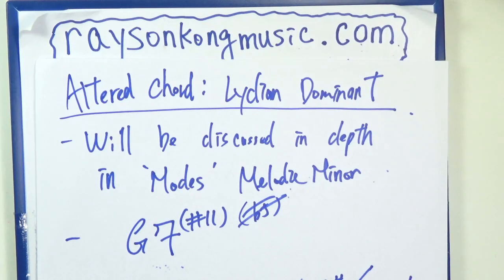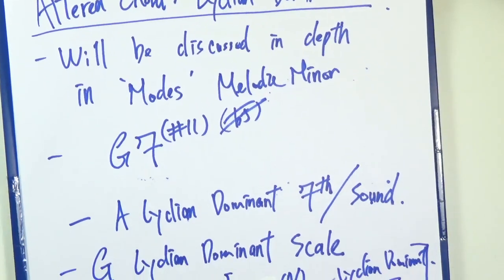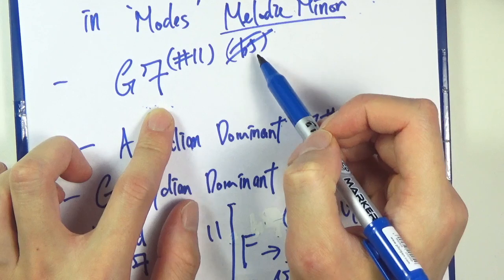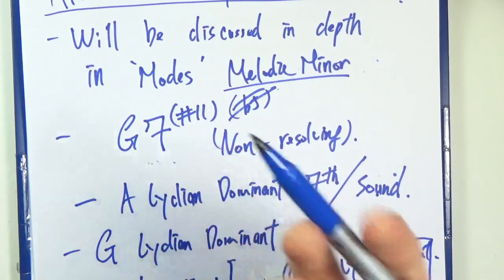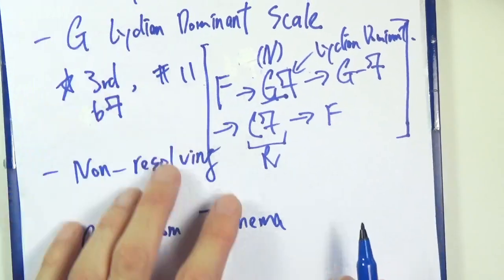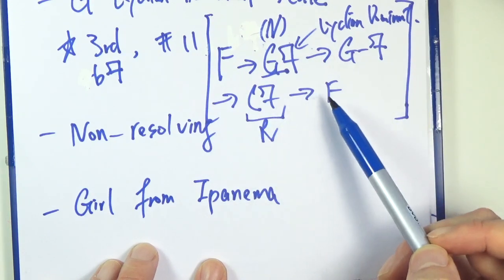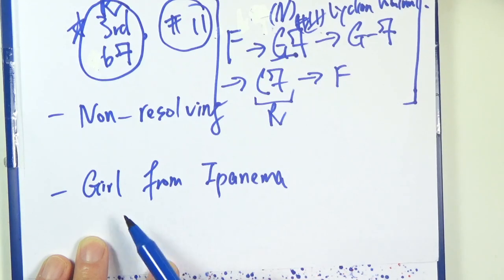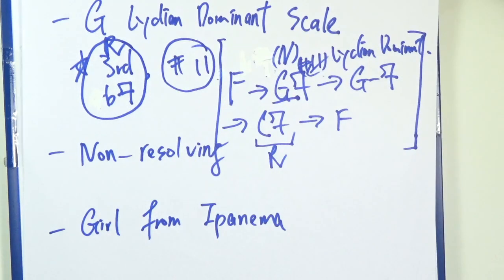Ch 7A Harmony 3 Part 9 Lydian Dominant